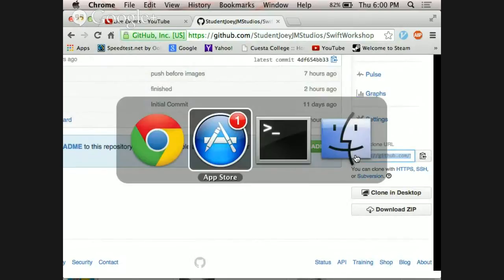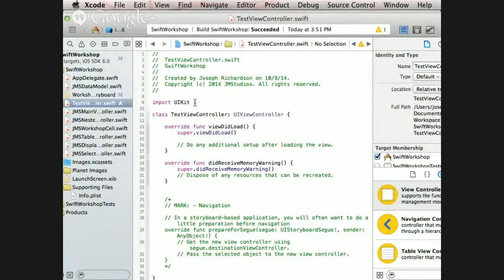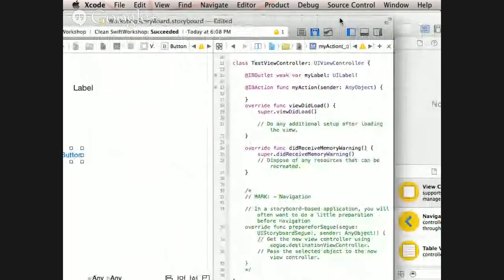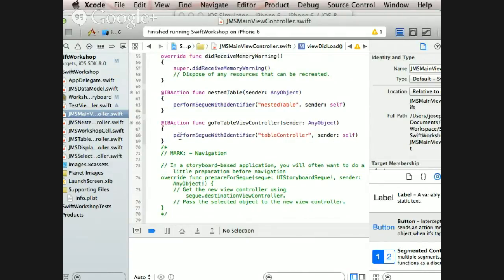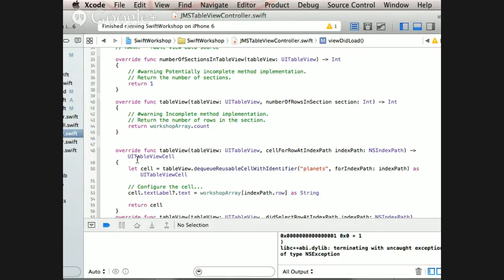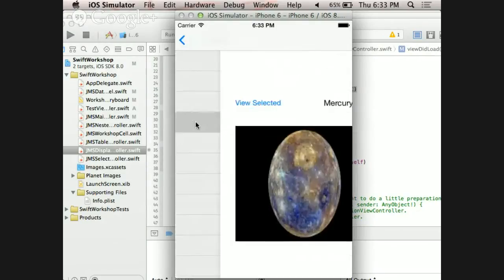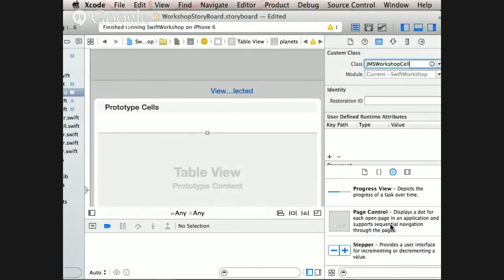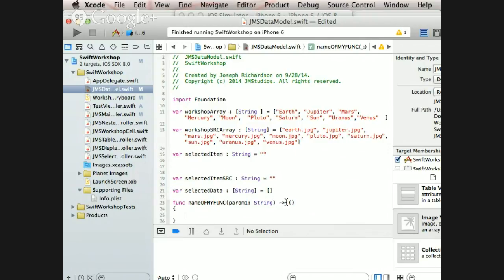iOS Swift Workshop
The basics of iOS Swift programming in App Development